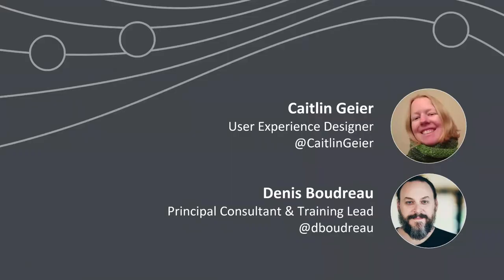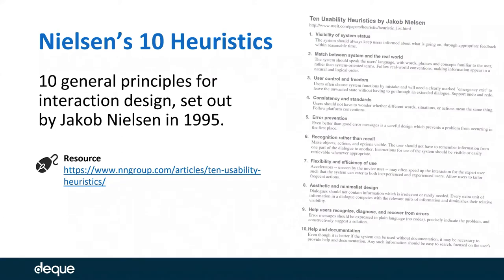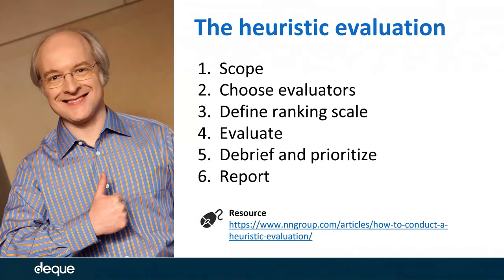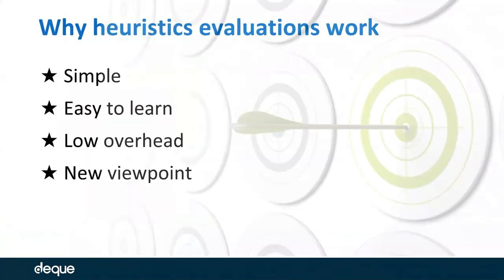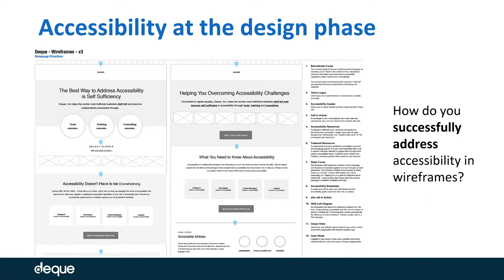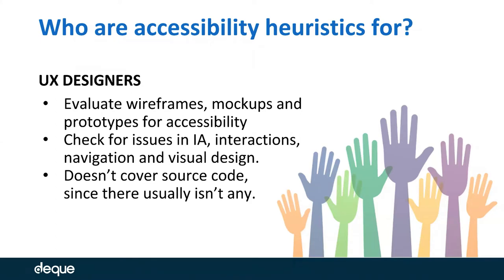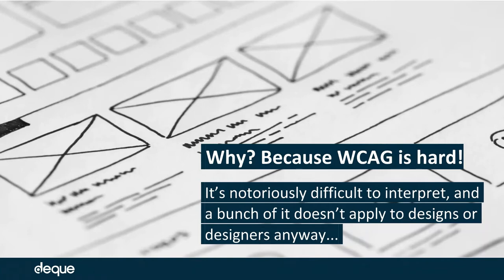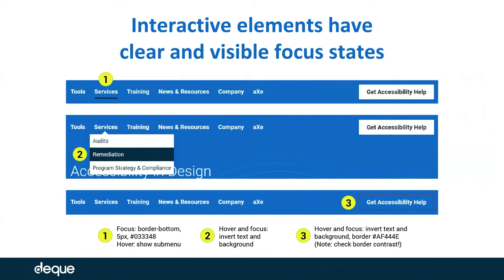Intro to Accessibility Heuristics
Denis Boudreau, a UX accessibility expert at Deque Systems, walks you through the fundamentals of heuristics as a design evaluation tool and will introduce a set of accessibility-focused heuristics that can help you assess accessibility during the design phase. In this video, you will:

- Understand what usability heuristics are and who they are for
- Learn why assessing accessibility at the design phase matters
- See how accessibility heuristics can help meet goals for digital inclusion
- Get an introduction to a set of accessibility-focused heuristics
- Learn how you can apply heuristics to your own work